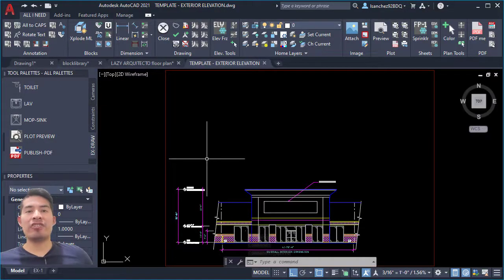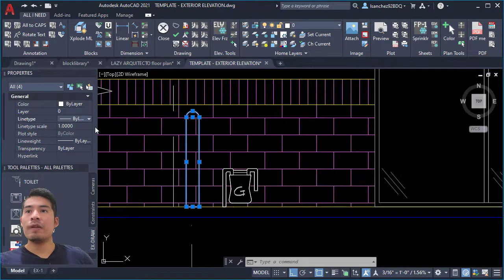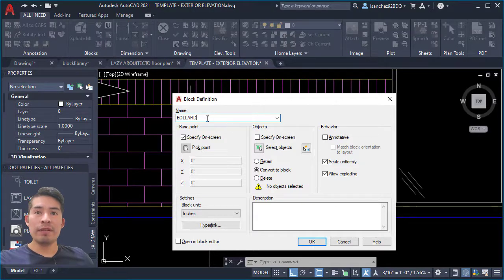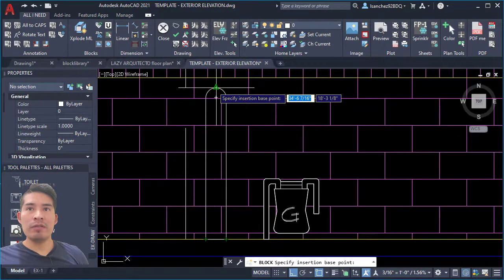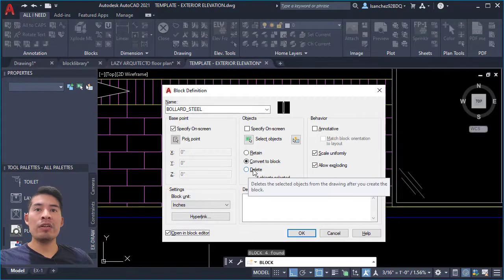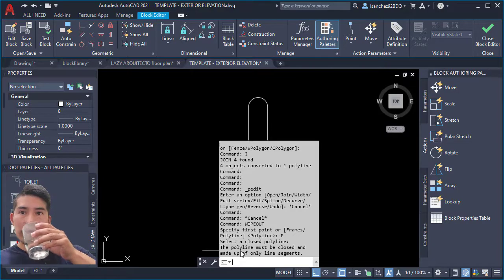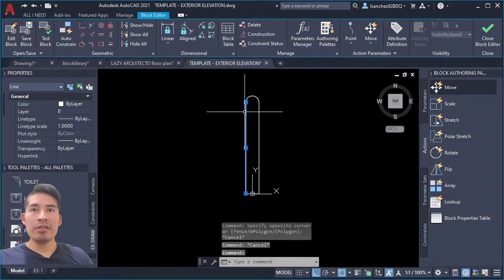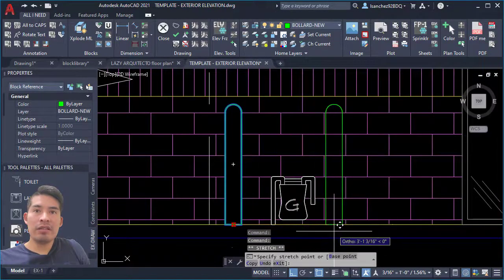Prevent 5 AutoCAD Block Headaches with These 5 Best Practices